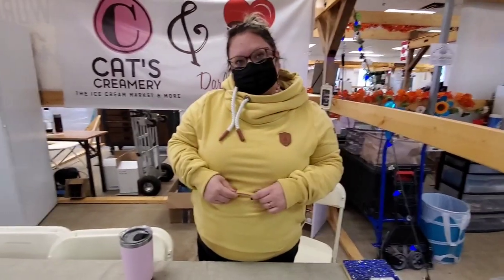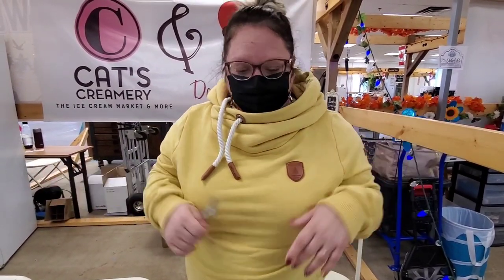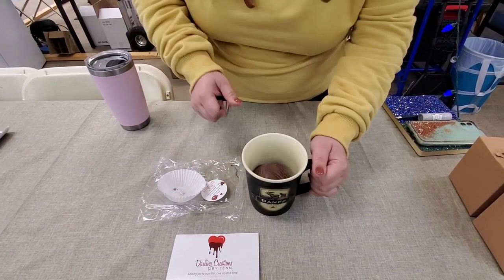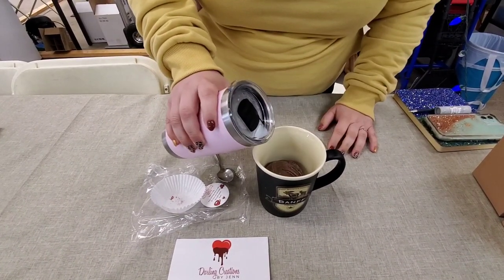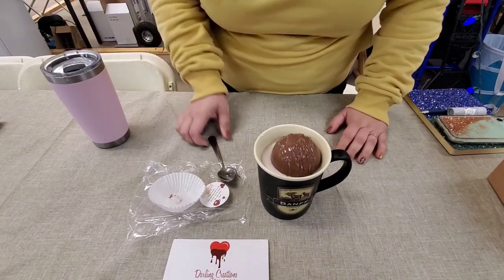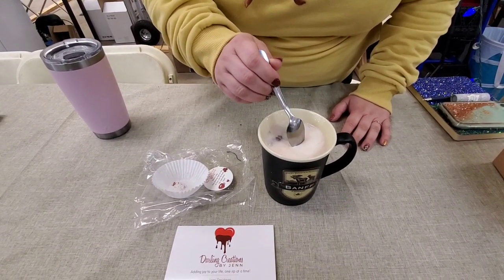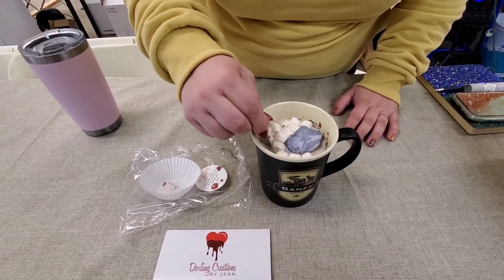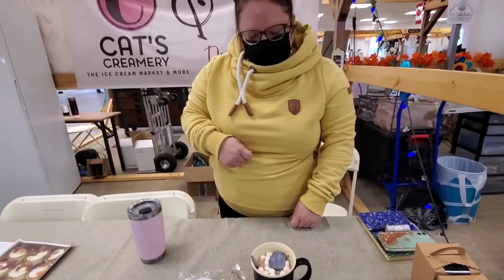Chocolate Cherry Bomb demonstration from Darling Creations By Jenn The perfect gift?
Jenn demonstrates how to make one of her handmade Chocolate Cherry Bomb chocolate beverages at the Original and Genuine Saskatoon Farmers' Market 2600 Koyl Ave near the YXE Airport Open YEAR ROUND Sat 8-2 Sun 10-3  Is this the perfect gift, stocking stuffer, or self indulgent treat?